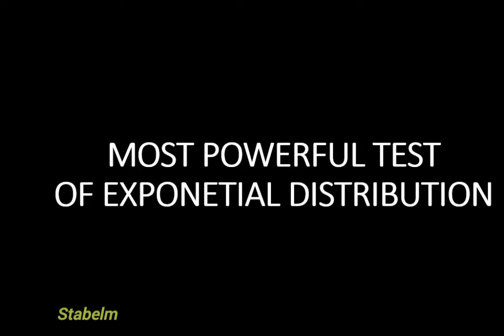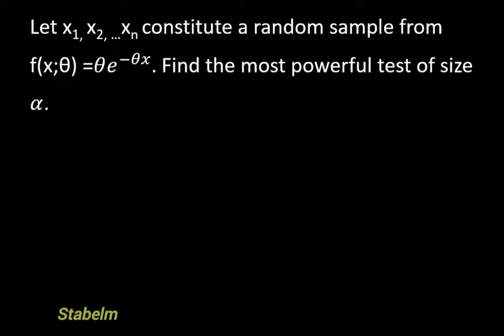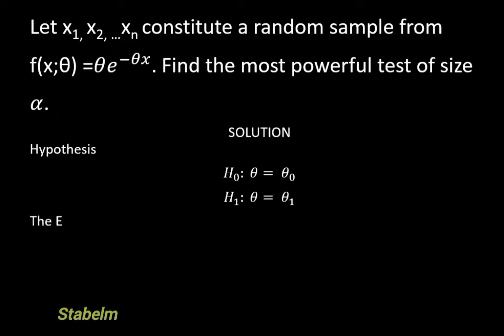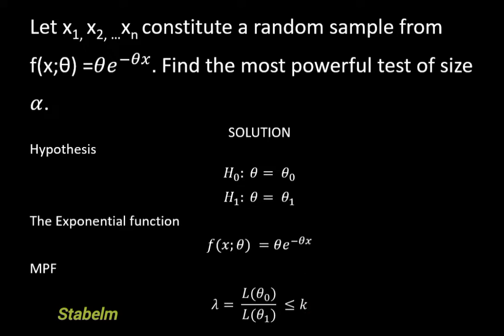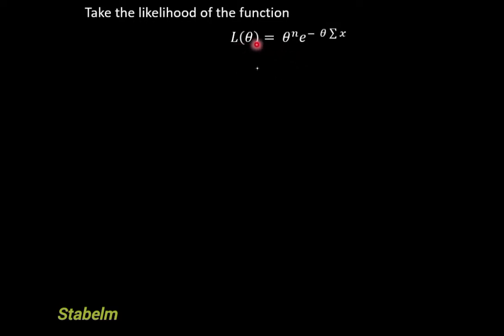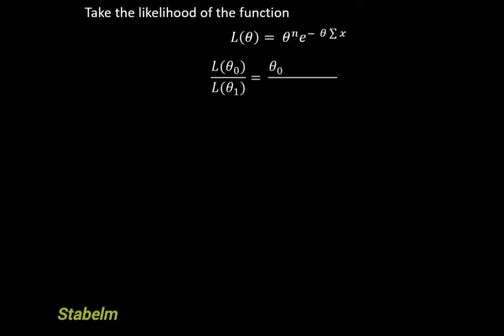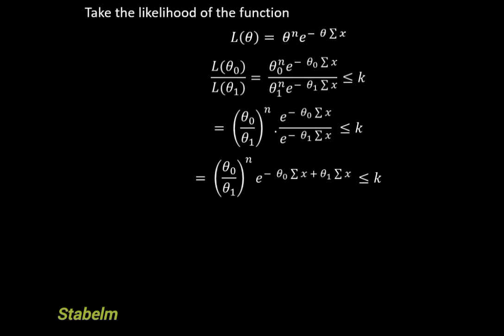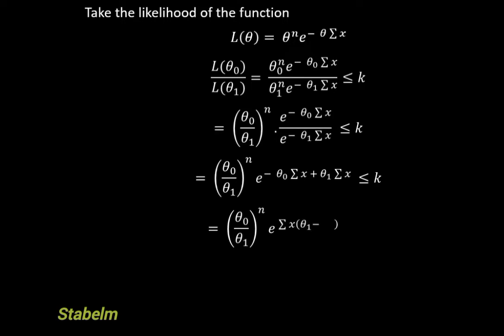Best Critical Region|Most Powerful Test for Exponential Distribution Using Neyman Pearson Lemma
This video clearly explains all you need to know about Most Powerful Test / Critical region using Neyman Pearson Lemma. In this video, hypothesis testing of an exponential distribution was considered.